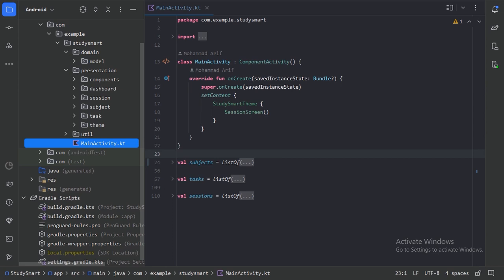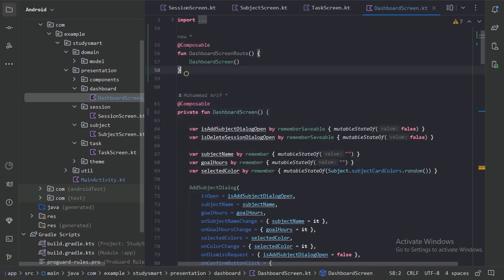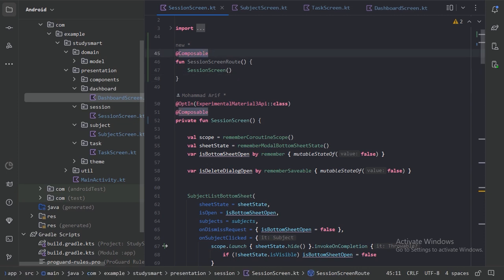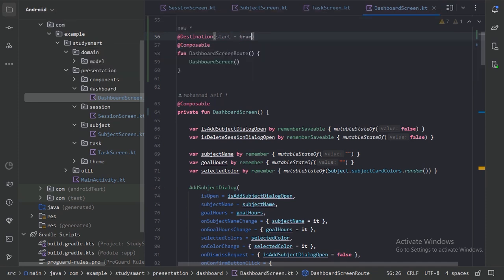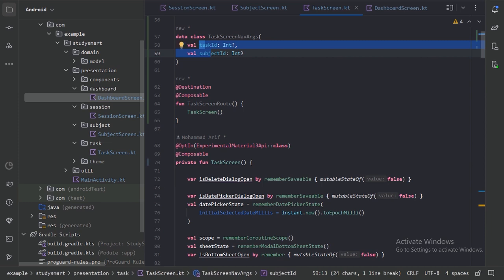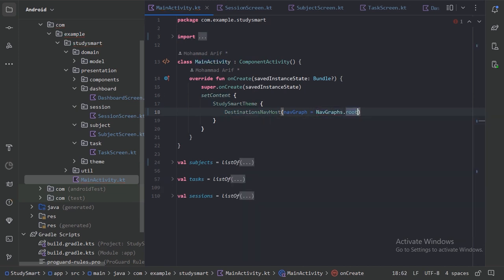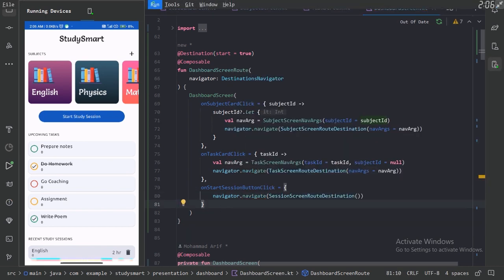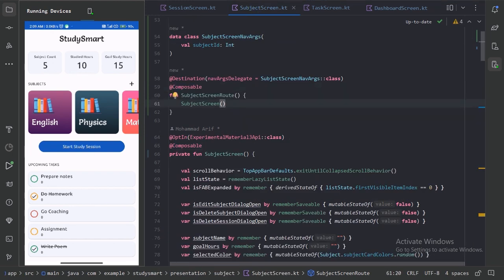StudySmart Android App || #9 Navigation || Jetpack Compose || Room || Kotlin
Udemy Courses:
📚 Android Quiz App: Ktor Backend & Jetpack Compose

💡 🛠️ In this video, we will add navigation to our StudySmart Android App.